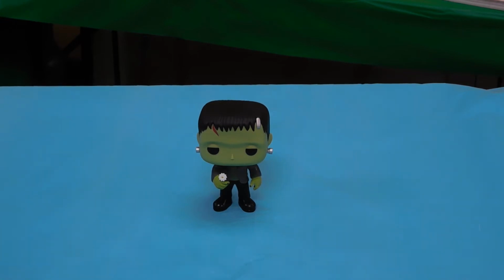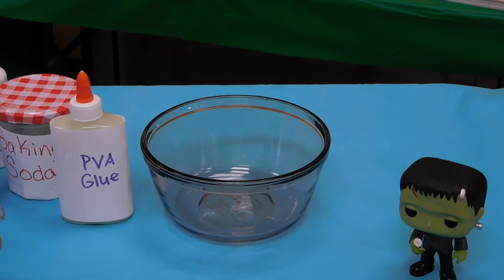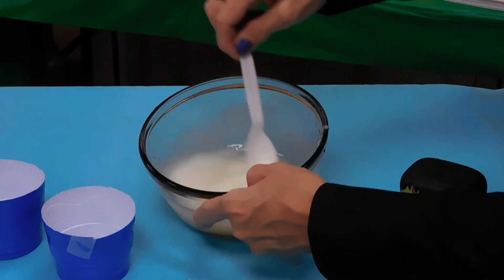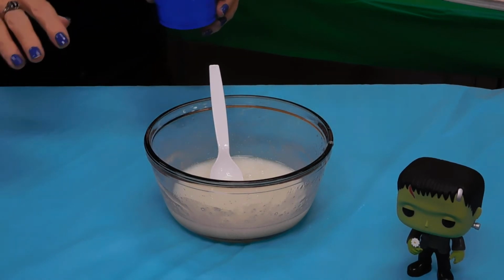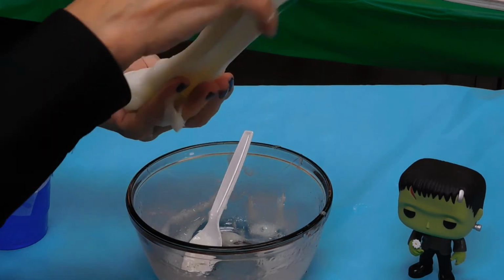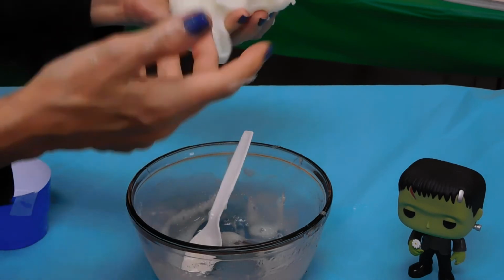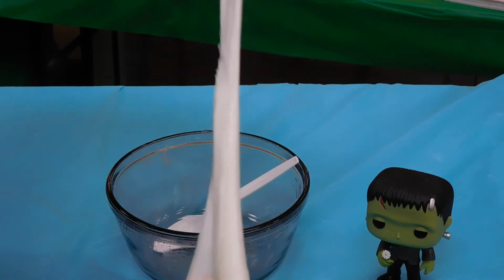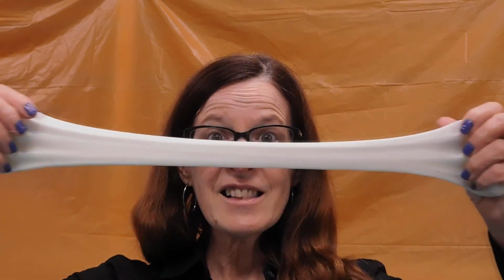Explore STEM: Make Glow-in-the-Dark Slime!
Just in time for Halloween Mary is doing some extra fun STEM activities starting with Glow-in-the-Dark Slime!  Learn how Chemistry can help you turn PVA glue into slime!  It's the same procedure we used in this summer's Let's Make Slime video with a glow-in-the-dark twist!